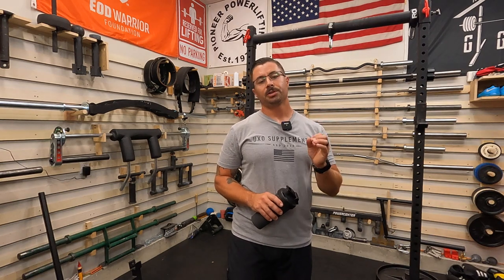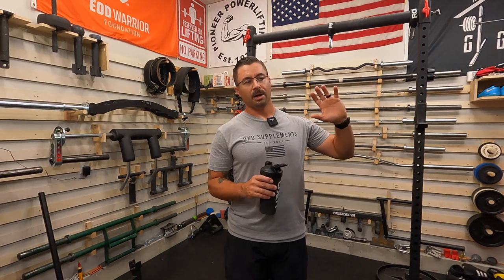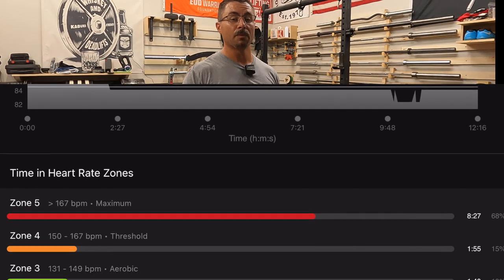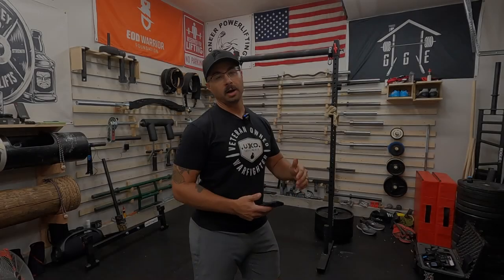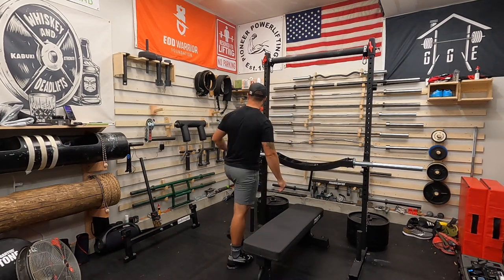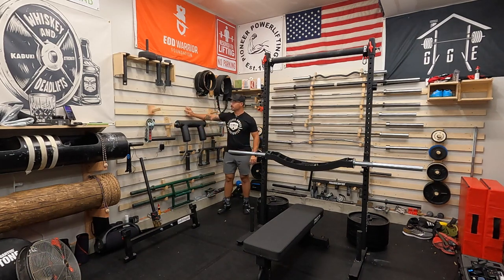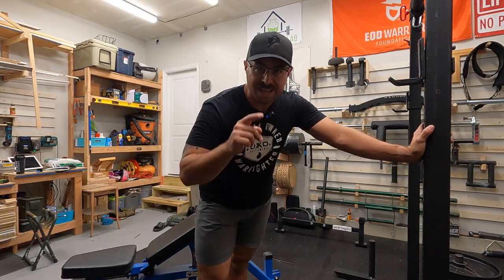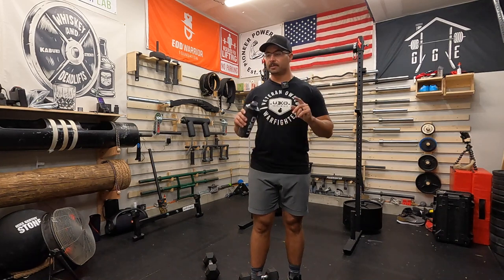W3D2 & 3 | Conditioning | Kadillac Bar Bench Training Day | Strongman Garage Gym Training Vlog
Welcome back as I continue to break down week 3 of my new programming for strongman and powerlifting. I take you through my conditioning and then a bench day!

Check out the awesome products offered by UXO Supplements.  I use UXO exclusively and following this link will automatically save you 10%.  If you are military, active duty, guard, reserve or retired you get an increased discount at checkout.

Purchases made using this link help fund this channel.